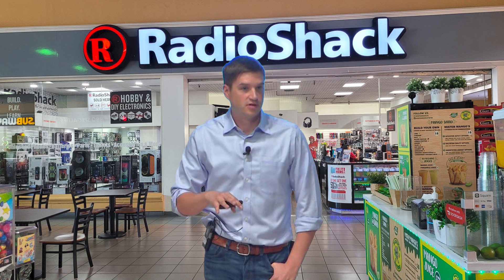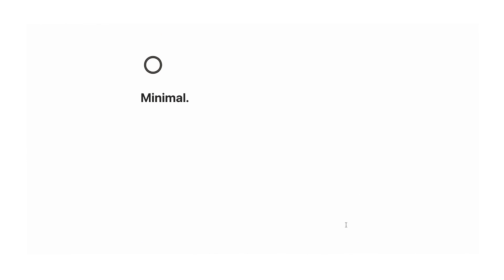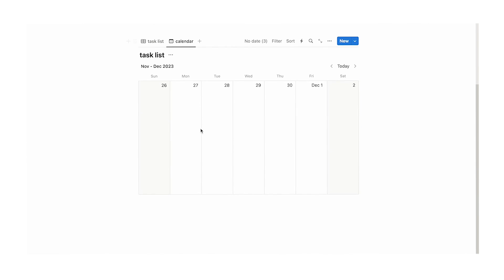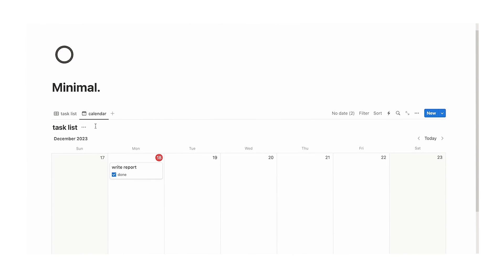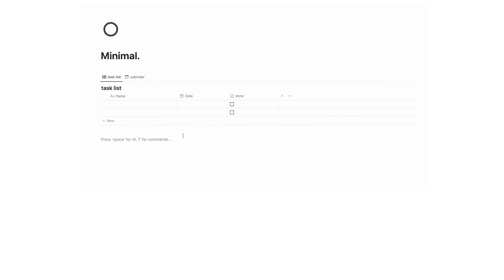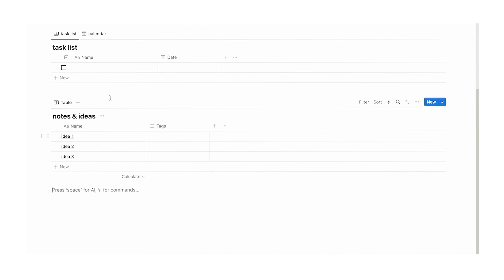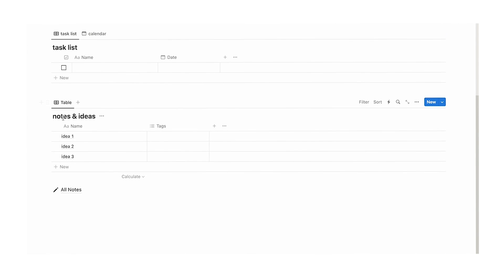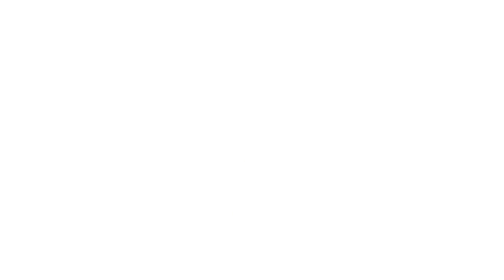Digital Minimalism - a SIMPLE Notion template.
This Notion template is inspired by Digital Minimalism. Having a digital workspace where you can organise and stay productive is essential to making progress! This Minimal Notion Template can fast-track your productivity so you can focus on what truly matters!

Cal Newport's famous book: Digital Minimalism revolutionised the way people think about productivity and focus. This Notion Template is designed at helping you truly become more productive.

No clutter or distractions. We need a simple Notion template that has all the important features of a digital workspace without the aspects that get us distracted!

This free Notion template was designed to focus on productivity, in its simplest form.

No distractions. Just a Notion dashboard that has all the features necessary to achieve more, without any of the clutter or fall backs.

Digital Minimalism: Choosing a Focused Life in a Noisy World',
‘Deep Work: Rules for Focused Success in a Distracted World’,
'A World Without Email',
'So Good They Can't Ignore You',
by Cal Newport and ©Cal Newport are registered trademarks of Cal Newport.

'Getting Things Done' by David Allen and ©David Allen are registered trademarks of David Allen.